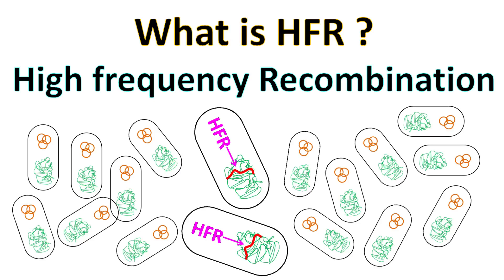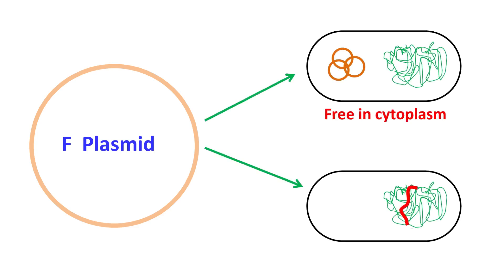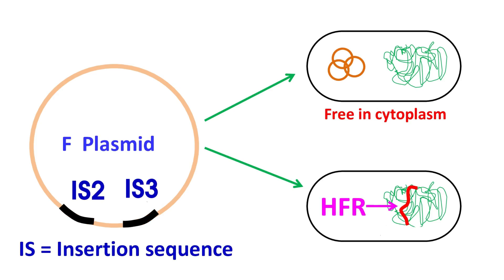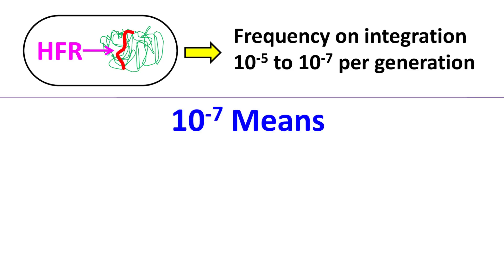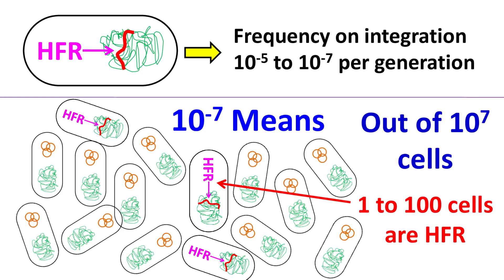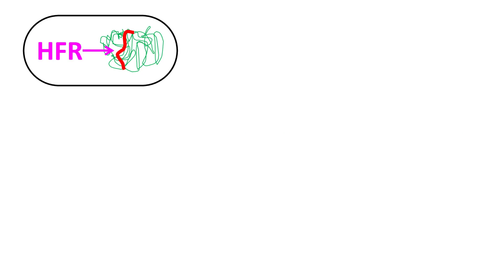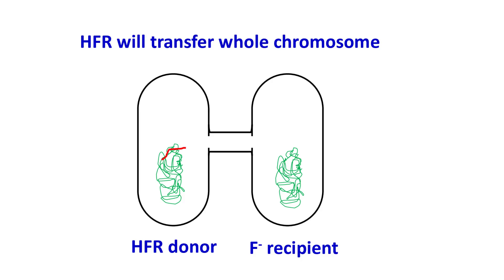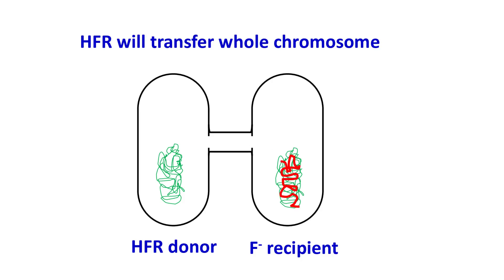HFR | High Frequency Recombination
A high-frequency recombination (HFR) is a cell, with a conjugative plasmid integrated into its chromosomal DNA. The integration of the plasmid into the cell's chromosome is through homologous recombination. Because of HFR it is possible for the cell to transfer its whole chromosome to the recipient cell during conjugation. This process usually takes around 90 to 100 minutes to complete as the genomic DNA is very large.